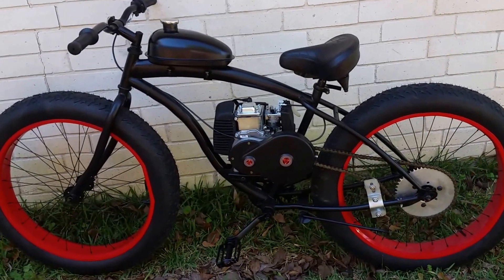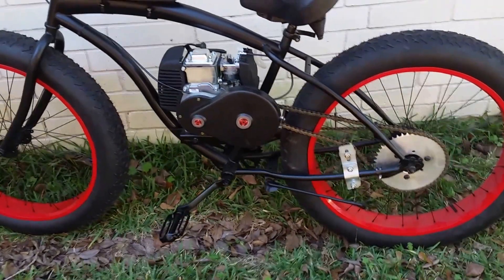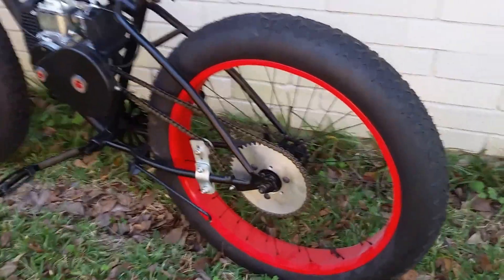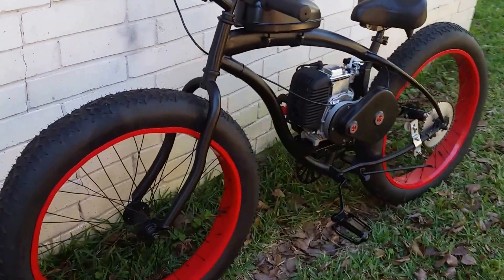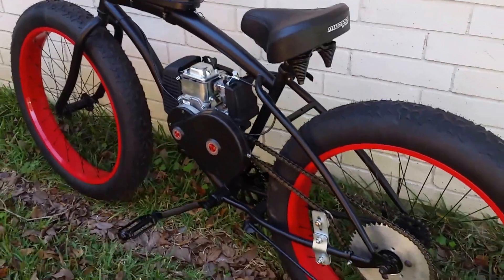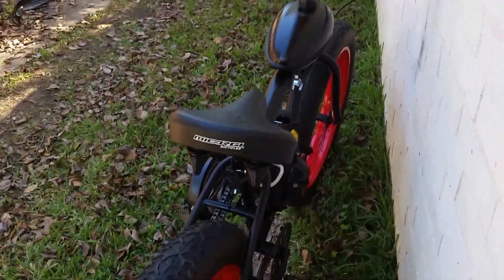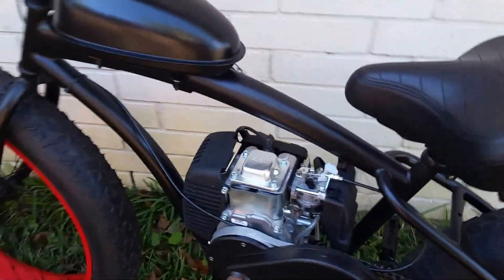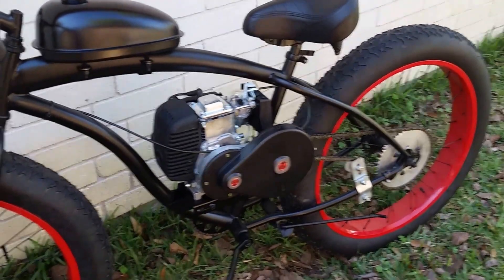4 Stroke Fat Tire Sluggo Motorized Bicycle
4 Stroke 4" Fat Tire Sluggo Motorized Bicycle